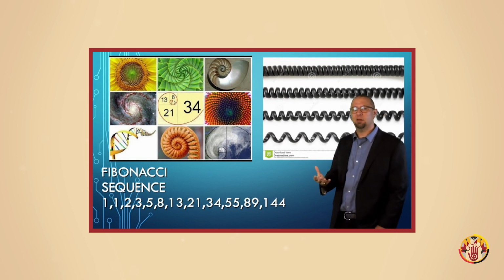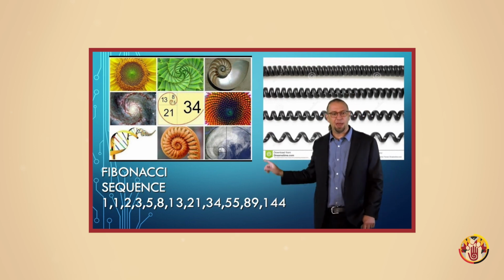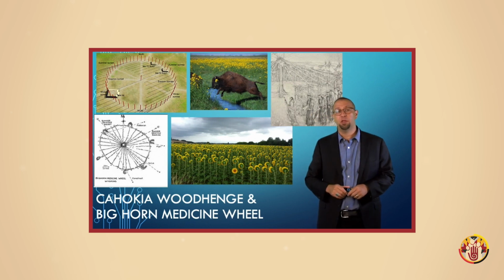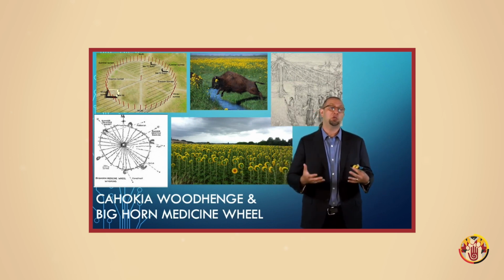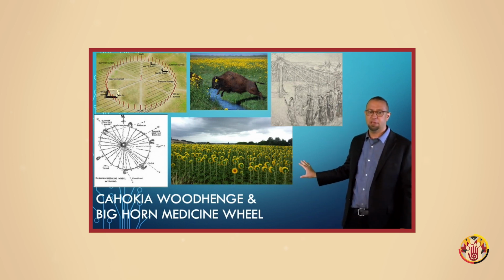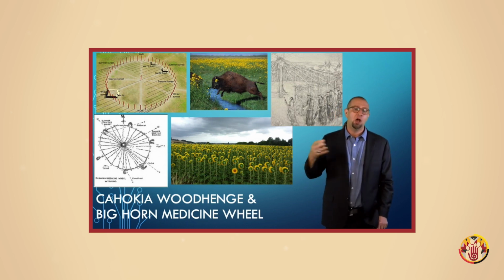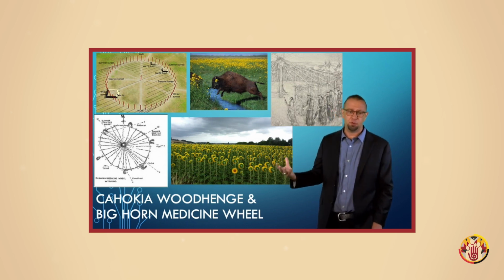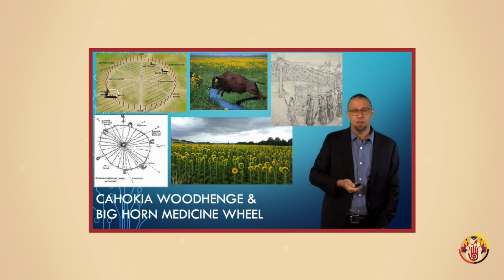The History of Native Math and Science: Part 4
In part four of this five-part session, Dr. Blansett continues to delve into examples of how native communities applied math and science to enable a functioning society.

Speaker: Dr. Kent Blansett
Langston Hughes Associate Professor of Indigenous Studies and History, University of Kansas